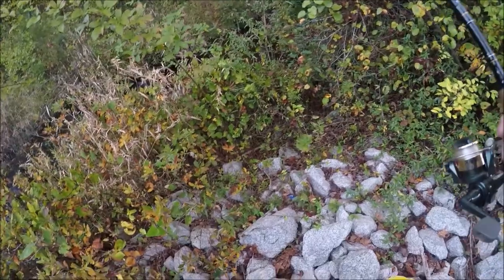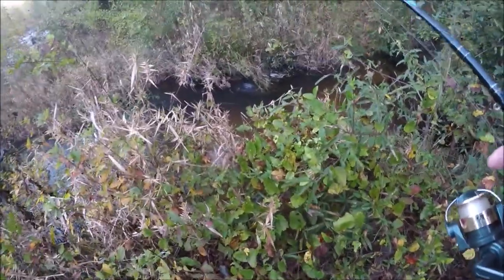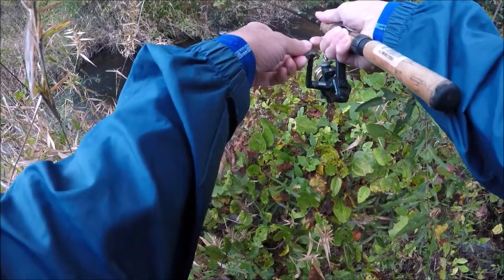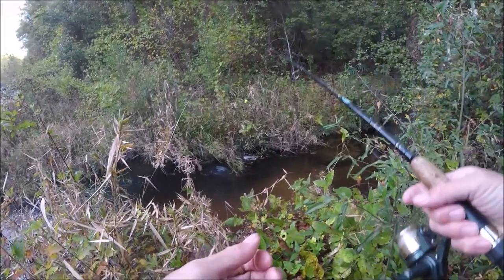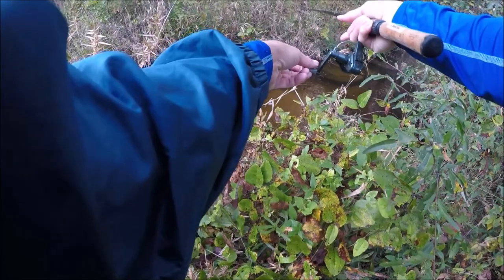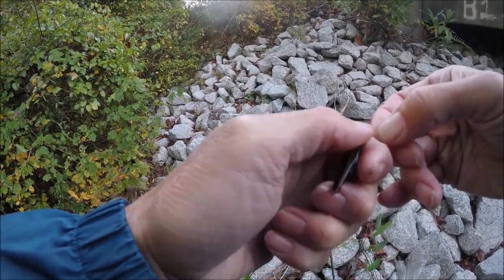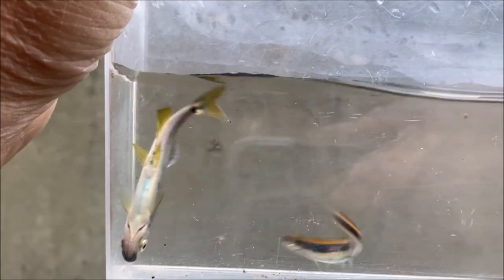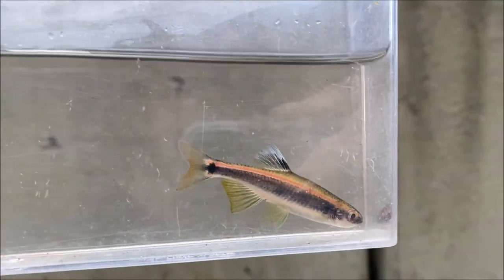Species Fishing: Pteron' It Up, Part 1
Drive-home day is all about getting a photo upgrade for Lowland Shiners, which were my first Pteronotropis species ever, 2 years ago.

SPOILER ALERT:
Fish species caught in this video:
Lowland Shiner
Dusky Shiner
Eastern Bluehead Chub
Redbreast Sunfish
Spotted Sunfish